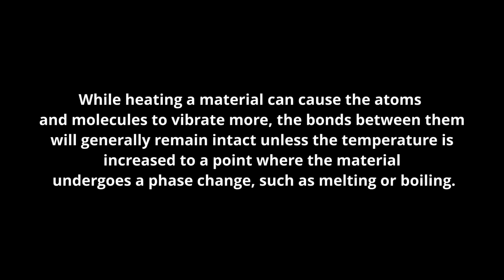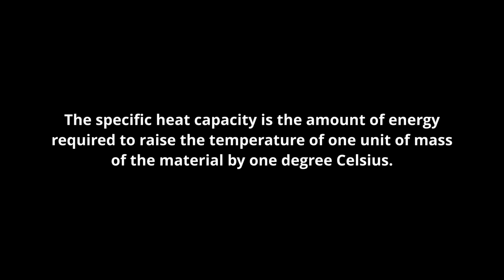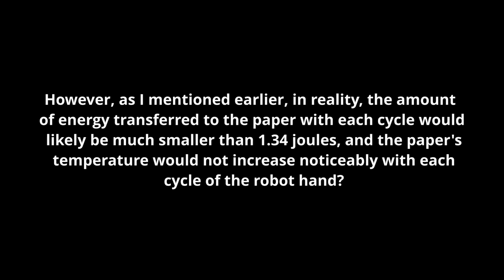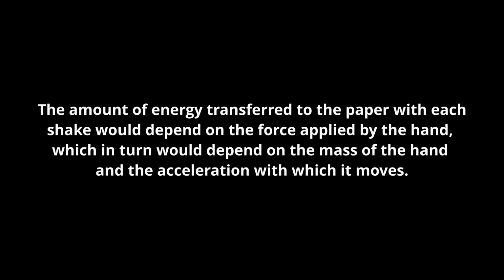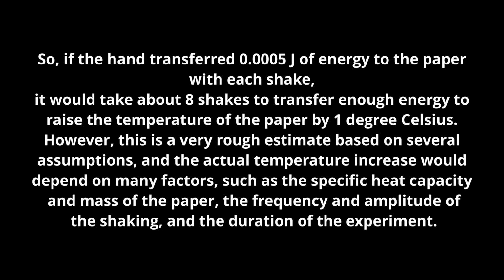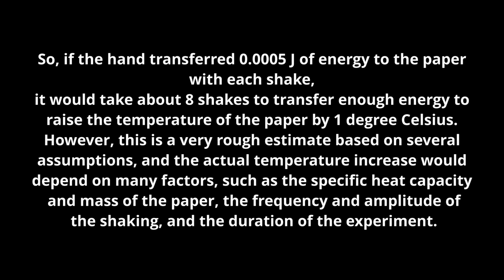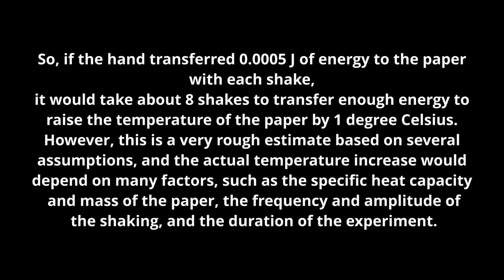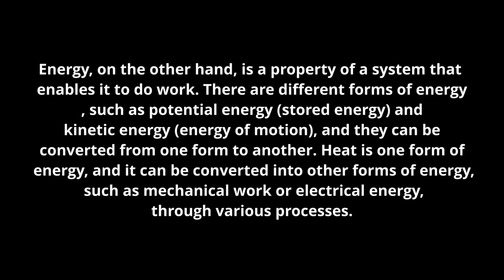The Physics of Heat Transfer by ChatGPT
I don't expect anyone to watch this but this realization is really exciting to me. Been able to have access to a tool like this is really going to change how I learn new skills in the future. Having ChatGPT explain a physics problems has been really fun.  I get these might seem like really silly questions, but this is really how I need things explained to me when I'm trying to understand something I just dont get.

I think one of the best ways to learn is to ask questions, but asking a person these mundane questions would probably annoy them. ChatGPT does not seem to mind.